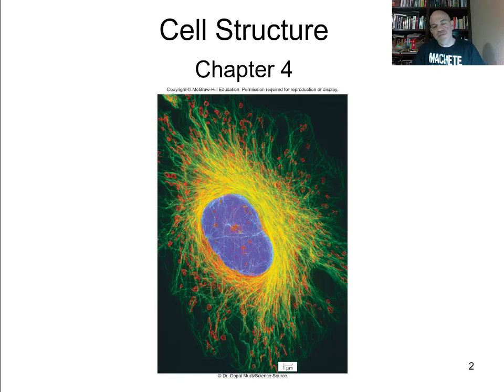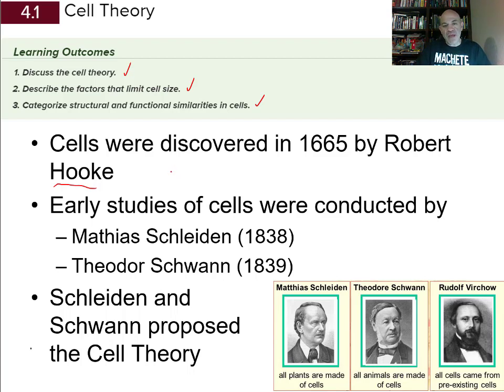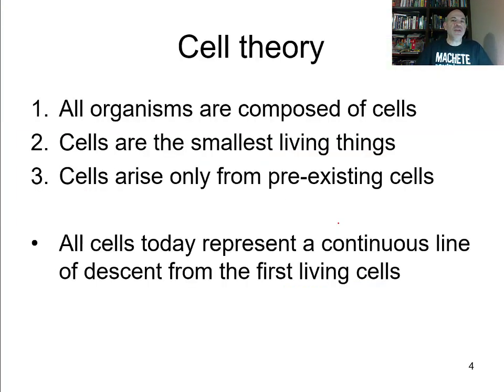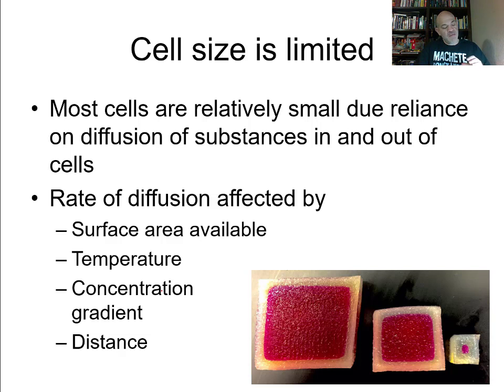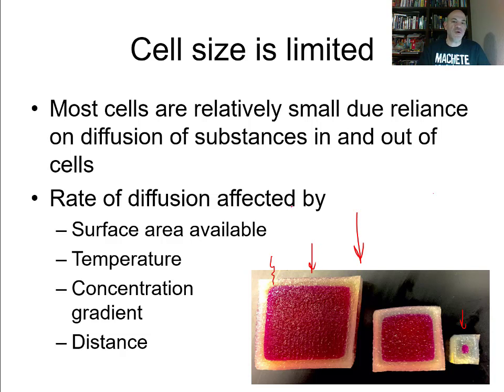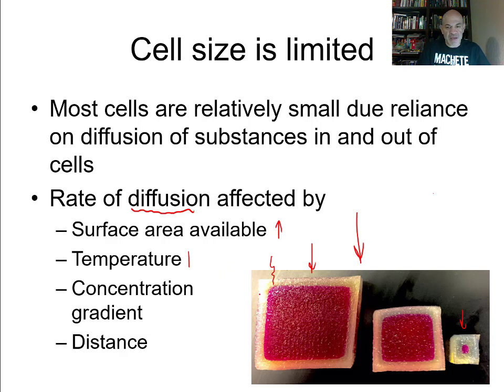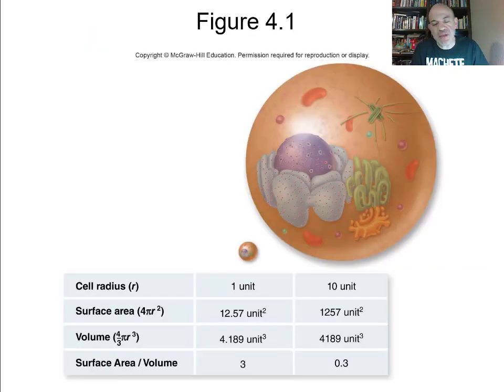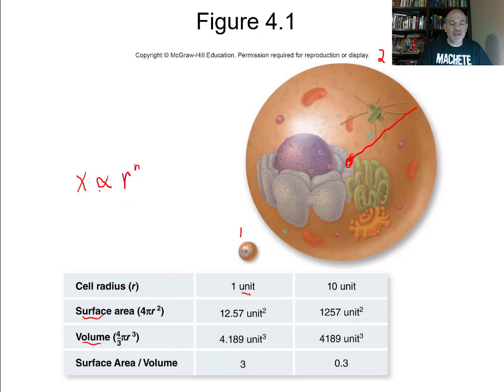BIOL 1406 Lecture 04 Cell Structure Part 1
4.1 Cell Theory (0:00)
4.2 Prokaryotic Cells (26:23)
4.3 Eukaryotic Cells (35:41)
4.4 The Endomembrane System (50:05)